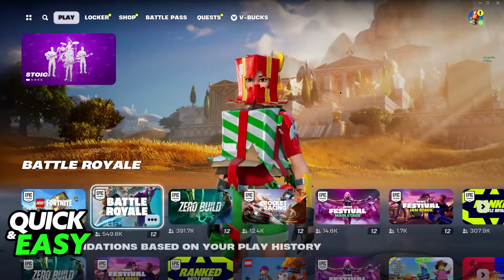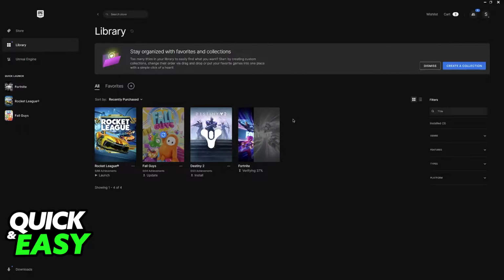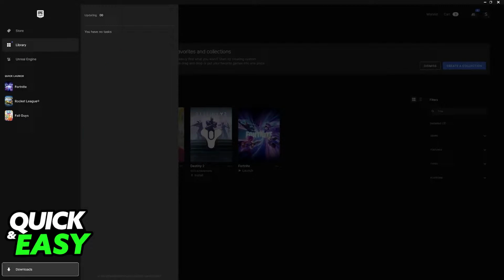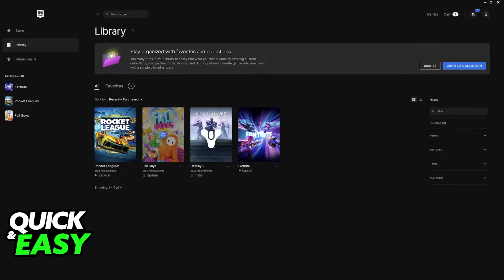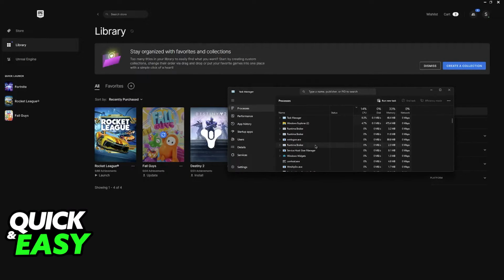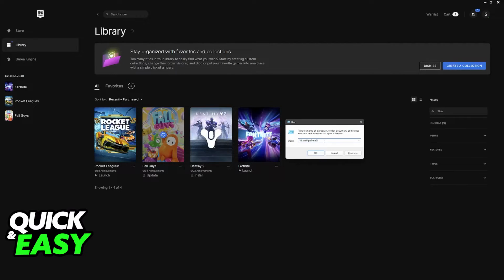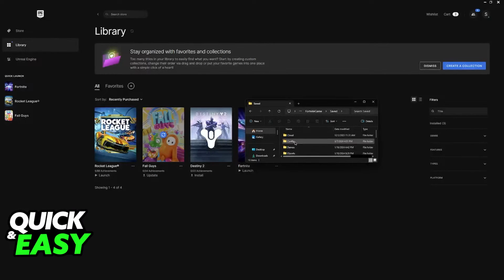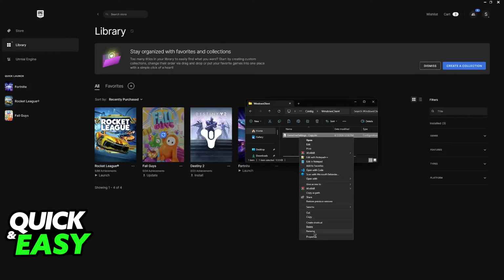How To FIX Fortnite Crashing on PC 2025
I will solve your doubts about how to fix fortnite crashing on pc 2025, and whether or not it is possible to do this.

I hope I have helped you with the video!